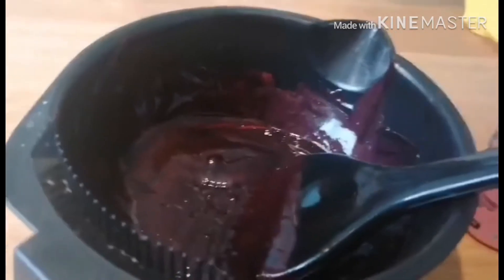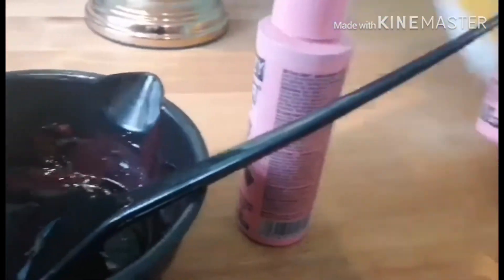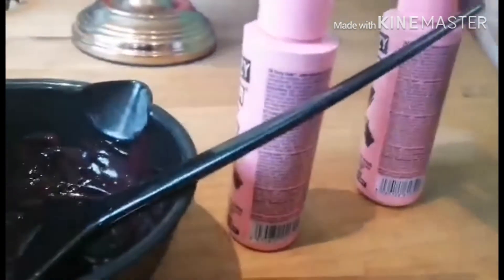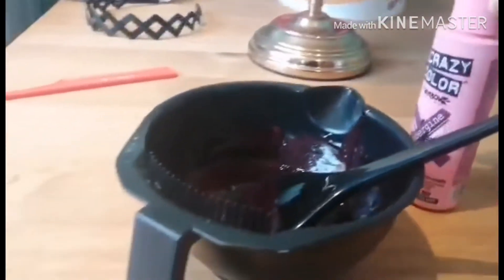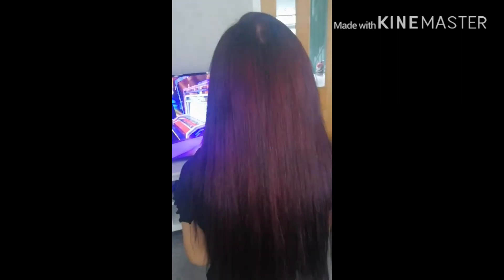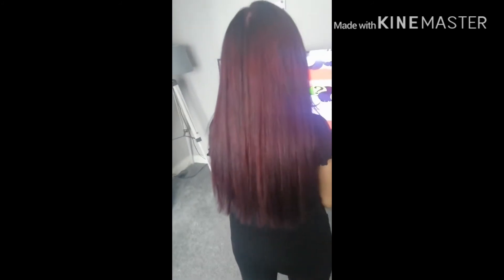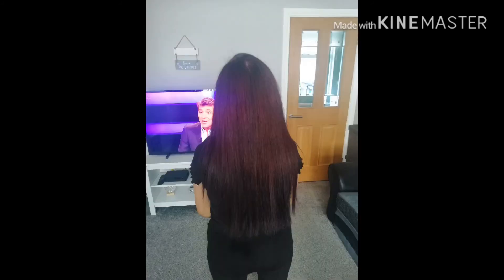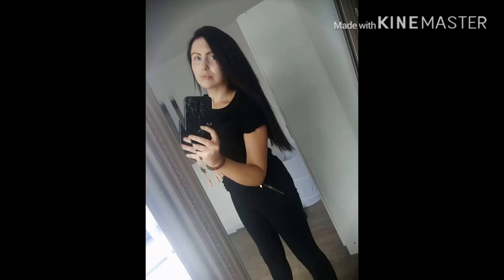Dying My Hair Black Violet 🖤💜 Using Live Colour Mystic Violet & Crazy Colour Aubergine & Black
Dying My Hair Black Violet 🖤💜 Using Schwarzkopf Live Colour 87 Mystic Violet & Crazy Colour Aubergine & Black

Xobrookelynnexo
Brookelynnesbeautycorner

Xobrookelynnexo

Xobrookelynnexo

FOUNDATION MATCHES

HAIR COLOUR

I get a lot of comments and compliments on my hair which Is lovely 💖 it’s been various different shades of red and violet. Right now I’m loving the black based violet. I now use Schwarzkopf Live Colour in Mystic Violet 87 on my roots and a mixture of Crazy Colour Aubergine and Black on my mid lengths and ends. Even though my hair Is much darker it fades so it’ll look different in different videos.

Stay gorgeous

XoXo